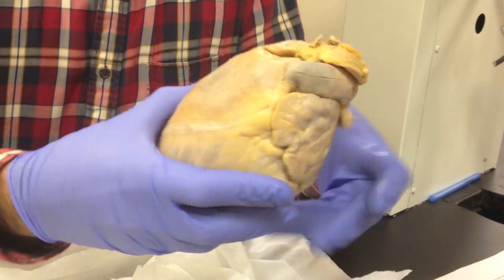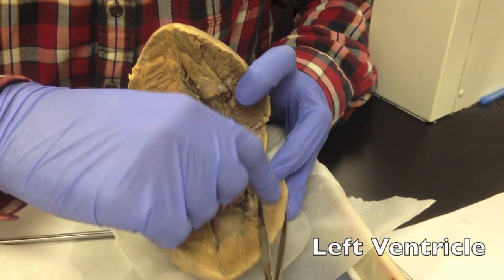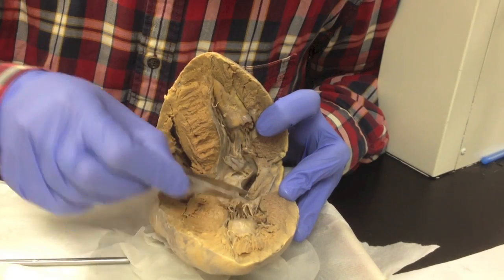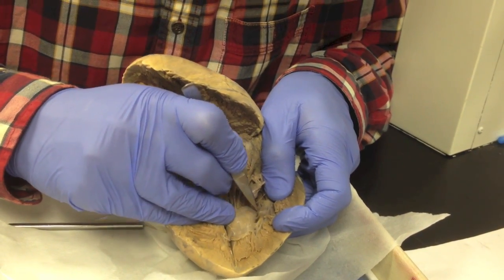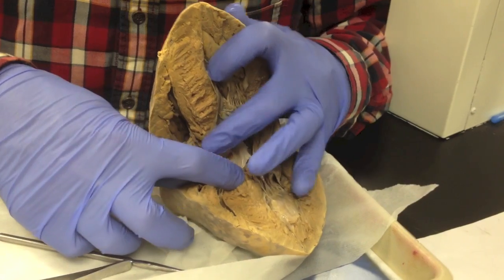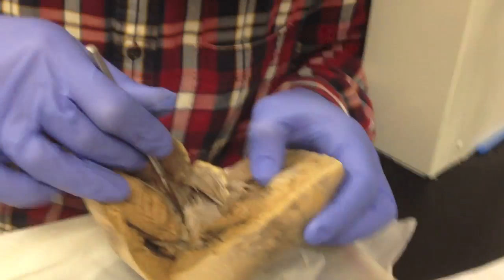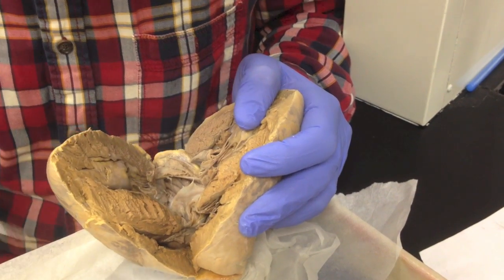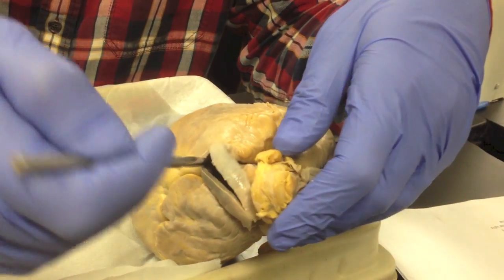Sheep heart dissection: internal structures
heart, heart anatomy, bicuspid valve, mitral valve, inter ventricular septum, chordae tendinae, semilunar valves, aortic valve, pulmonary valve